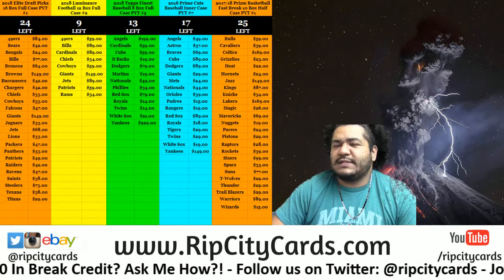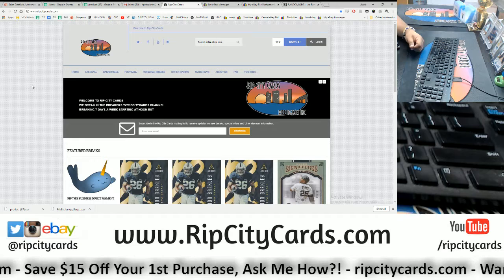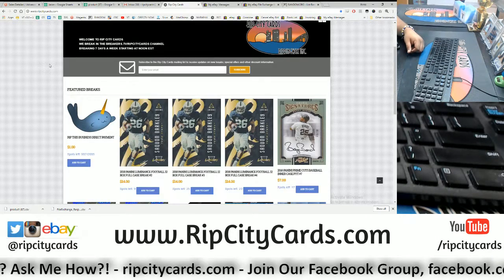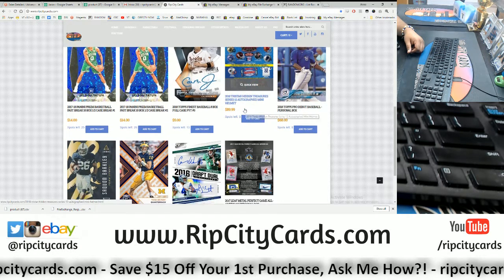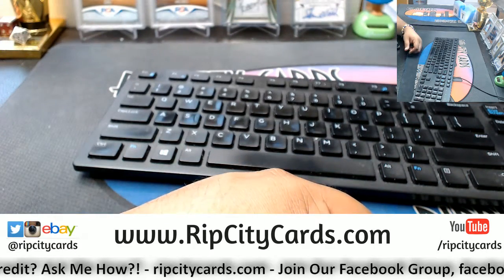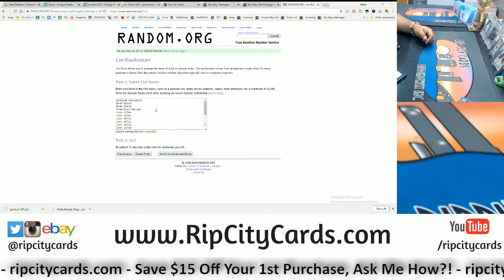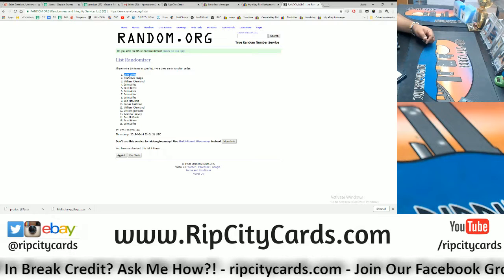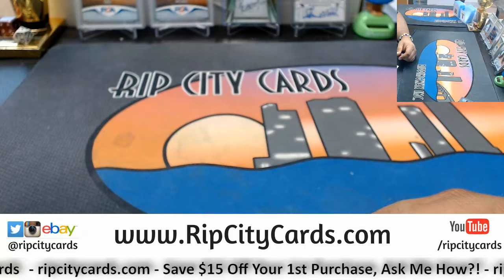6 14 18 $100 RCC Daily Giveaway